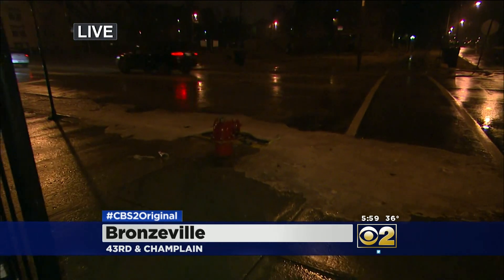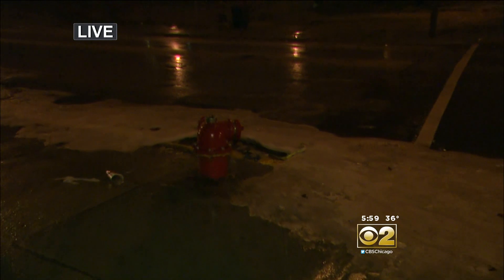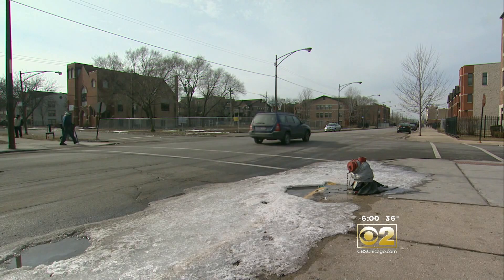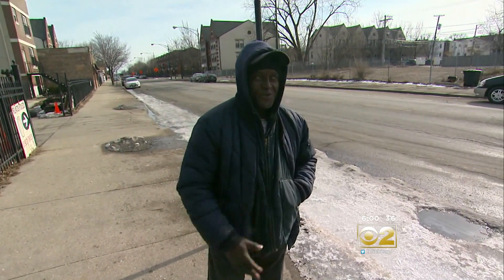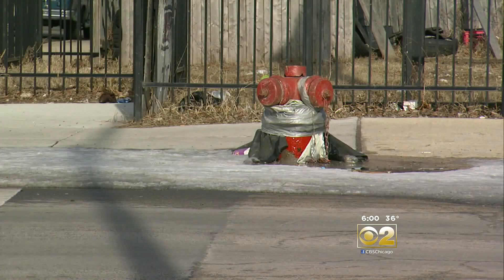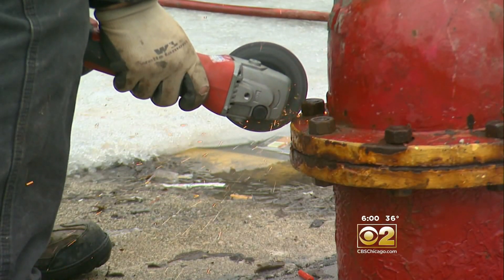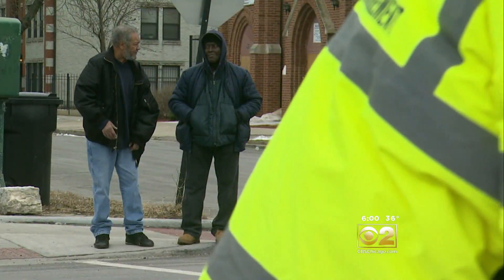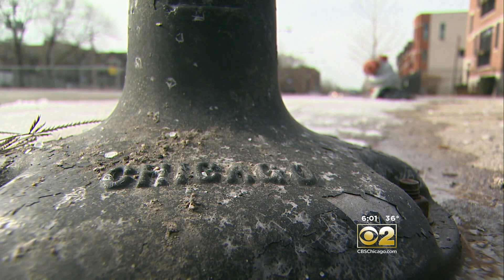It Begins With a Drip